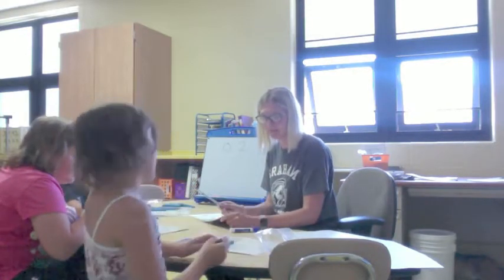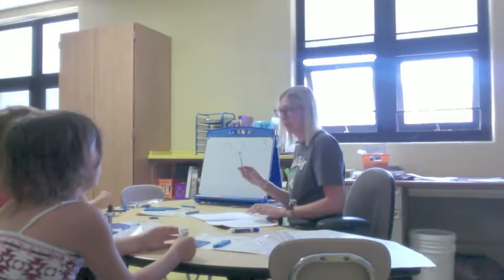Lesson 07 2018